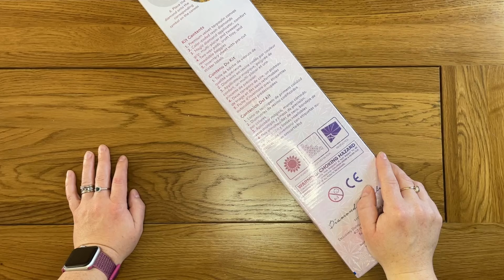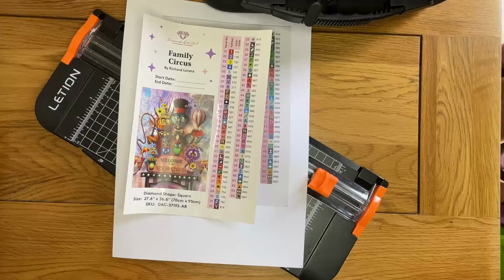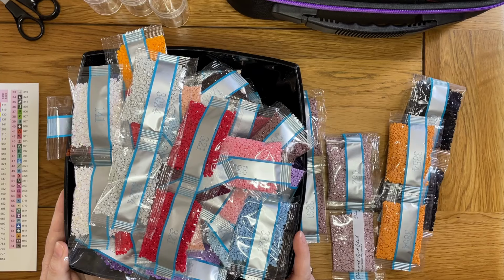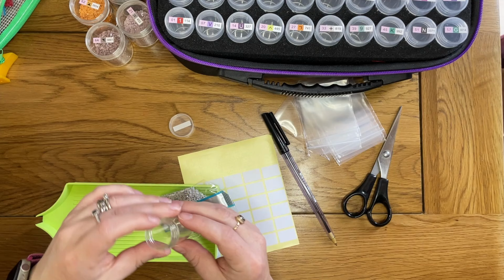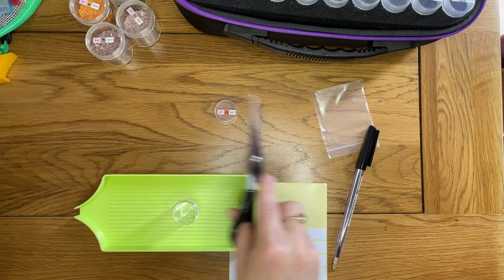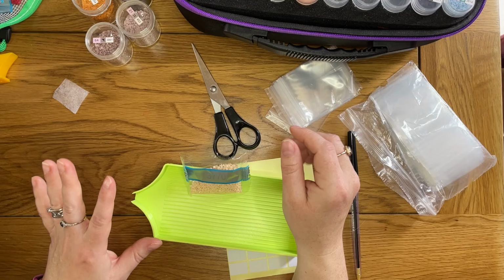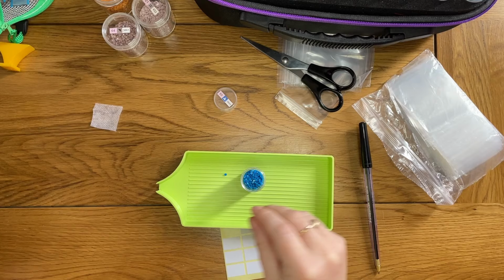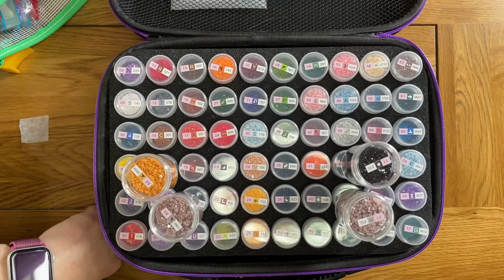UNBOXING AND KITTING UP FAMILY CIRCUS - diamond painting by Diamond Art Club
Join me while I unbox and kit up Family Circus from Diamond Art Club, original art by Richard Lorenz. This massive painting contains 64 vibrant colours, including five aurora borealis drills, and I’ve been wanting to get stuck into it ever since it arrived.

At the time of posting this video, this kit is out of stock on the Diamond Art Club website, but you can sign up to be notified when it’s next available

Timestamps:

0.00 Intro
2.40 Unboxing
4.40 Review of tool kit
9.40 Pan over the canvas
11.39 Making my symbol key
13.14 Storage container choice
14.10 Taking a closer look at the drills
21.00 Kitting up

For more regular updates on what I’m working on, check out my Instagram - catsdiamondpainting